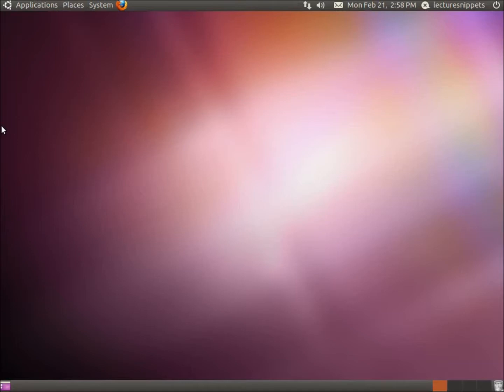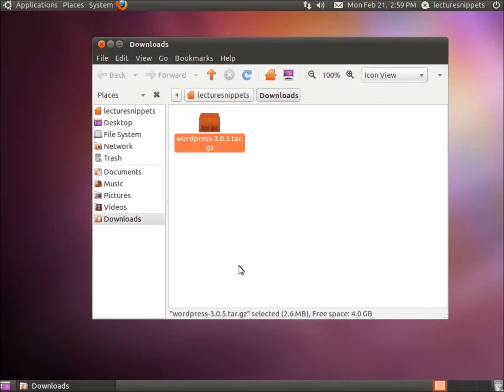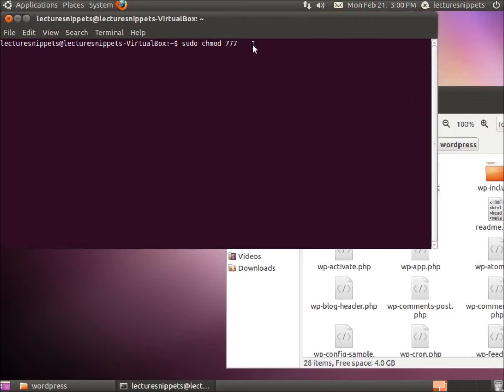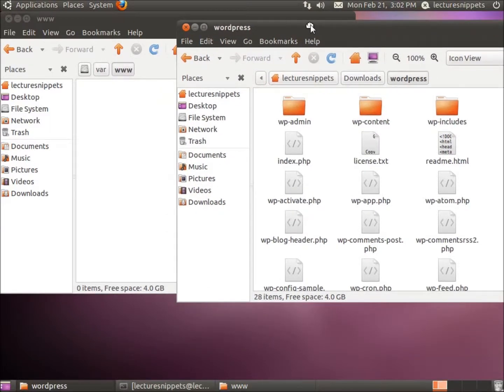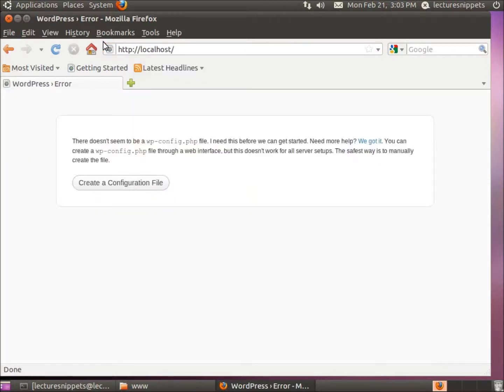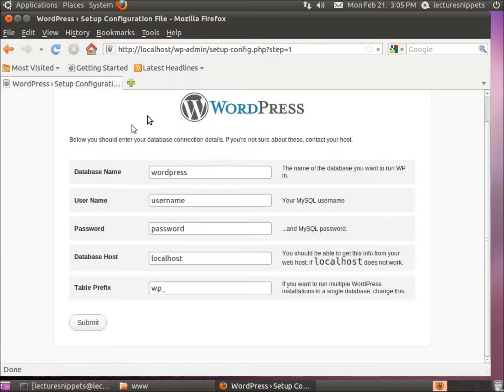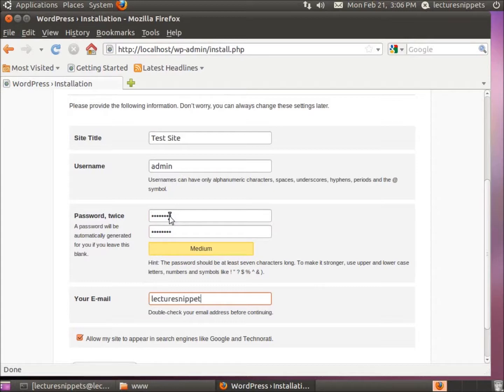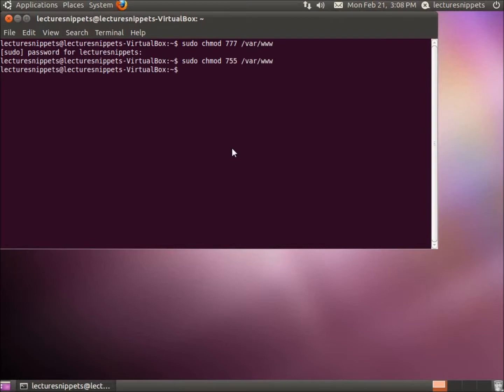Ubuntu 10.10 Wordpress Installation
In this video I download and configure Wordpress for Ubuntu 10.10 LAMP server. Before you can configure Wordpress you will need to have the LAMP server already installed as well as phpmyadmin. I download the wordpress files, extract them, change the permissions of the /var/www folder and then configure Wordpress.